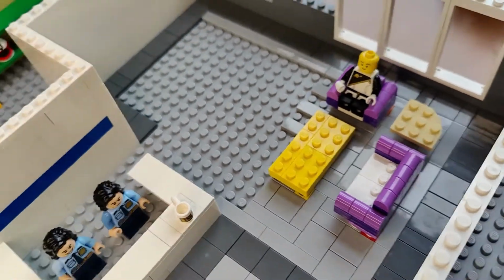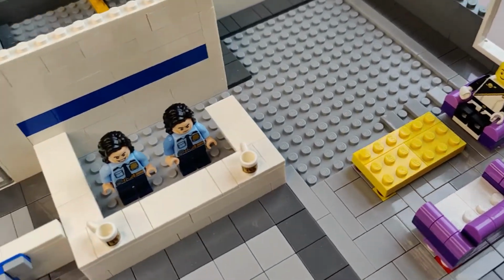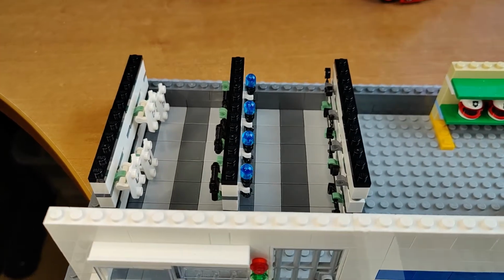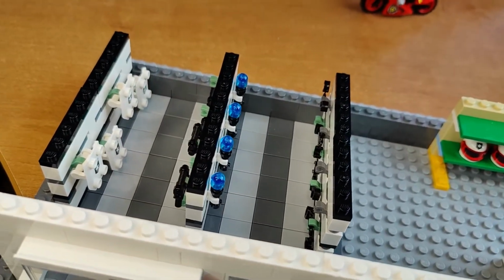LEGO First Responders Base MOC Update 2: more Police HQ 1st floor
I built more of the first floor of the Police HQ building. Hope you like what I did. Especially with the colors haha.